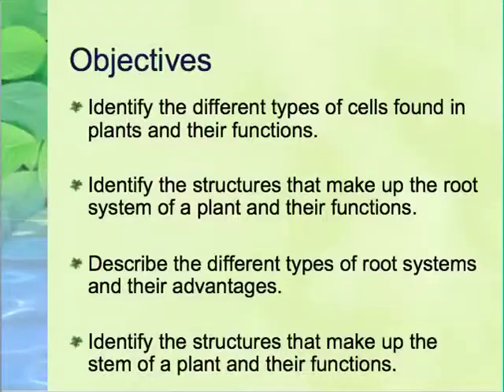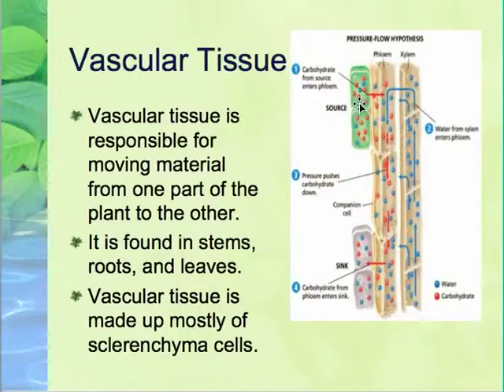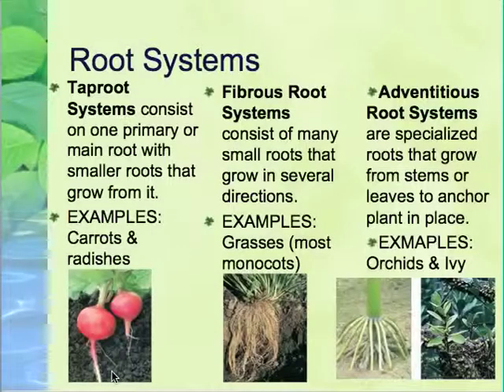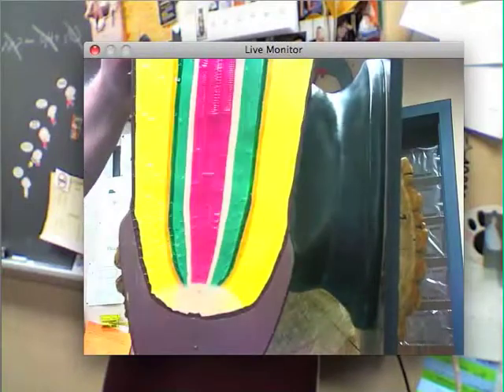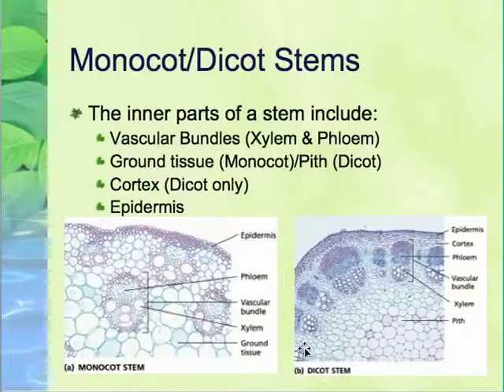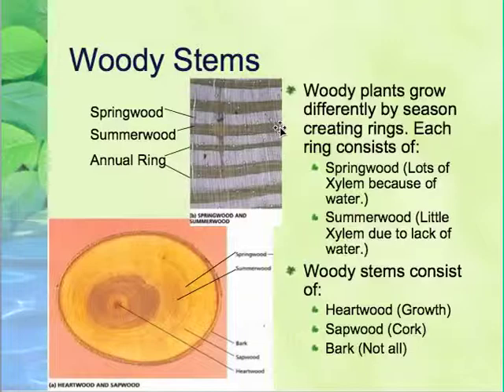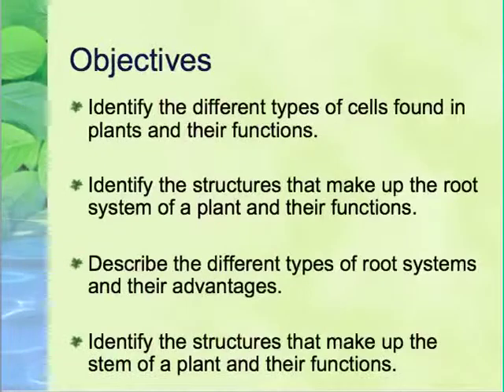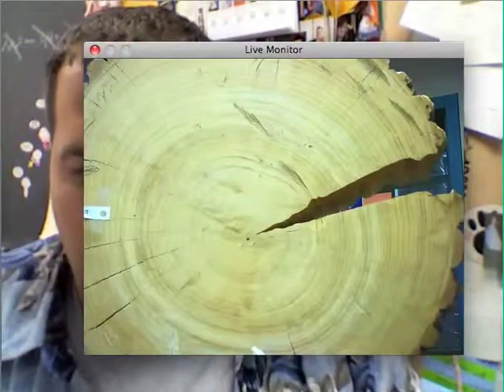2-3-3b: Roots & Stems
- Identify the different types of cells found in plants and their functions.
- Identify the structures that make up the root system of a plant and their functions.
- Describe the different types of root systems and their advantages.
- Identify the structures that make up the stem of a plant and their functions.